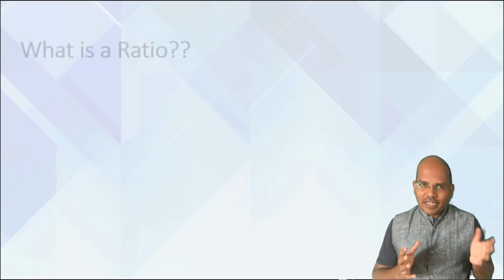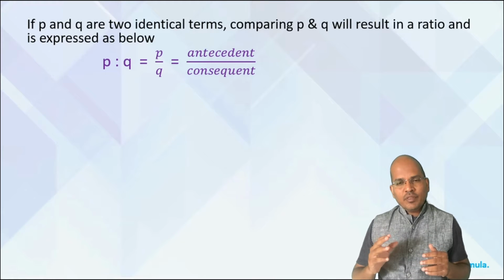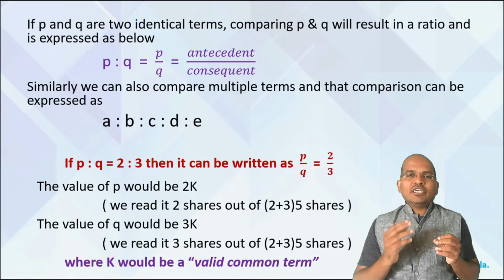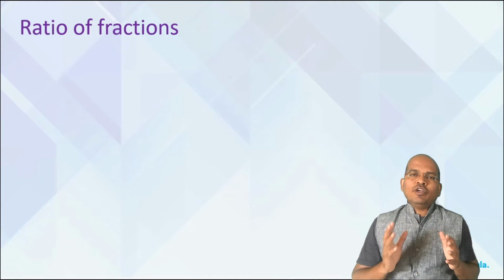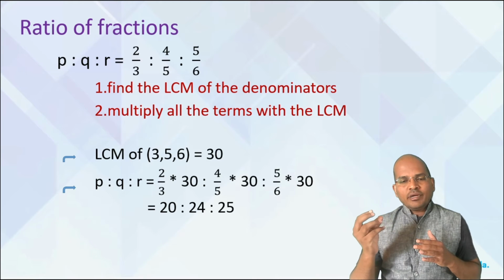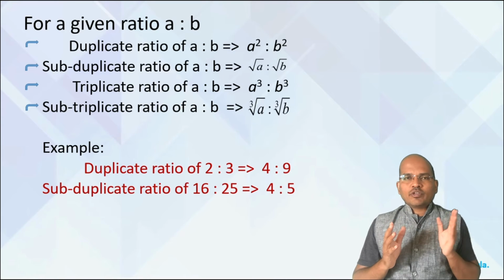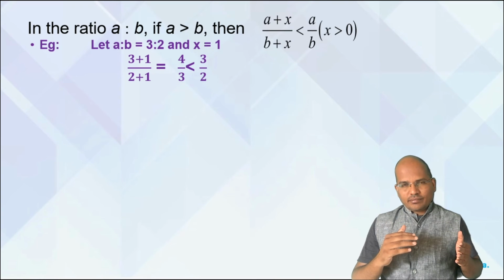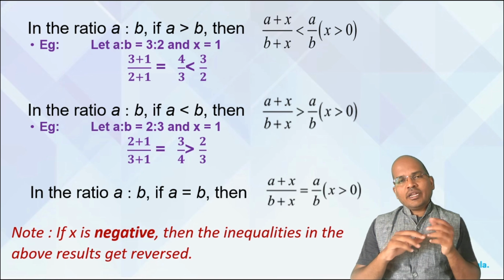Ratios - Video 1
The basic concept of Ratios is being explained.